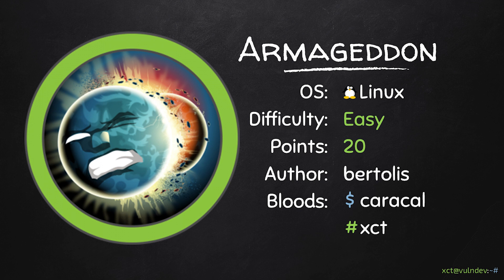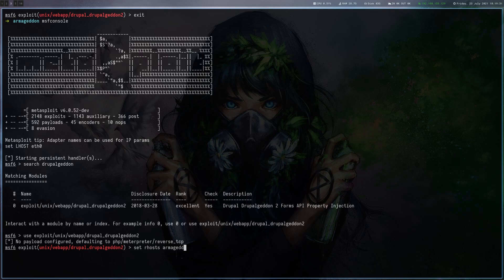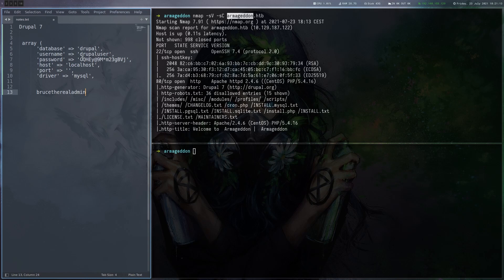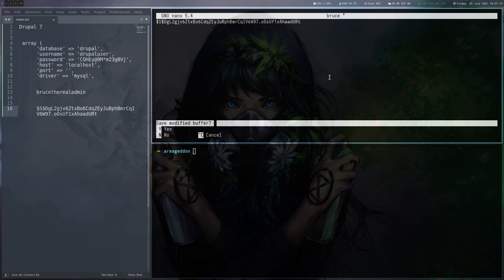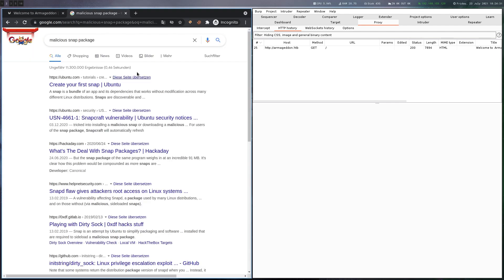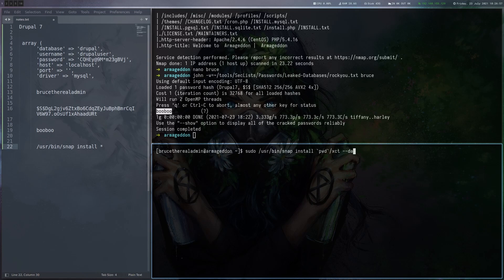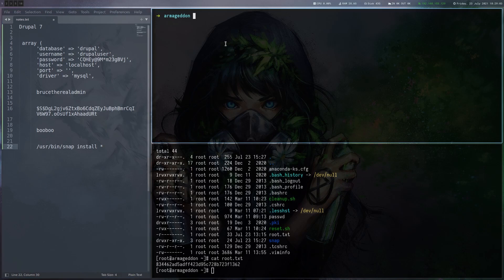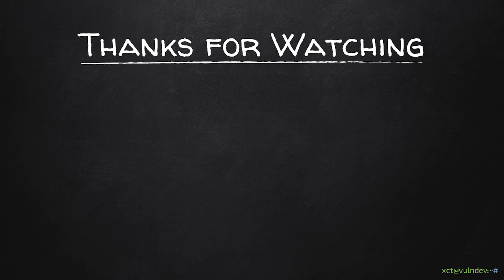Drupalgeddon & Sudo Snap Install - Armageddon @ HackTheBox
We are solving Armageddon, a really easy 20-point machine on HackTheBox that involves the drupalgeddon exploit, reading & cracking a password from the database, and finally exploiting "sudo snap install *".

[ Timestamps ]
00:00 Intro
00:20 User
03:11 Root